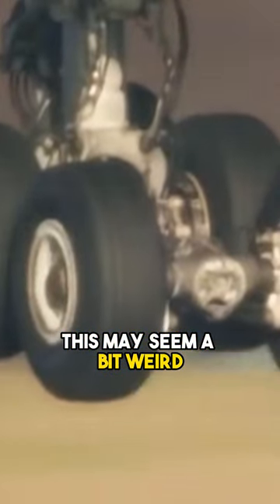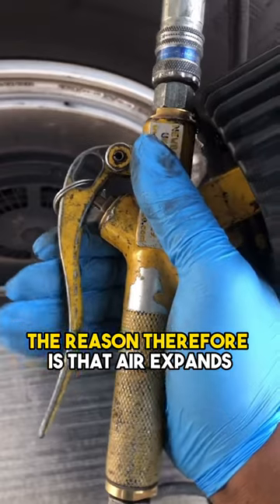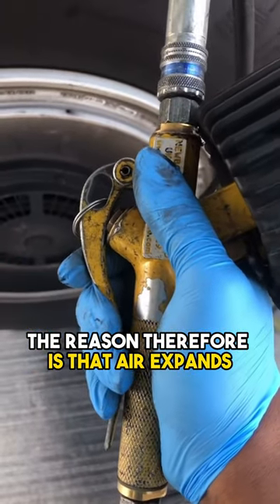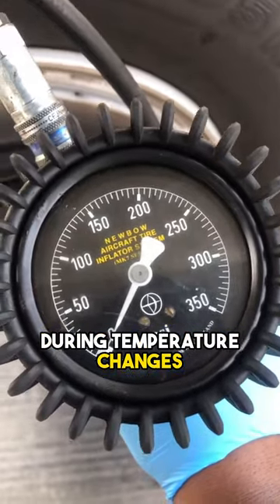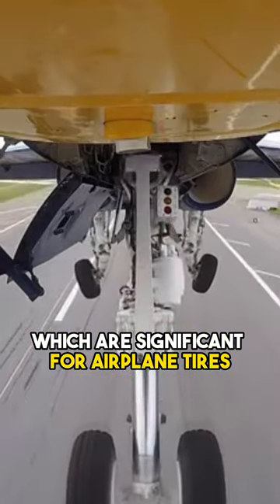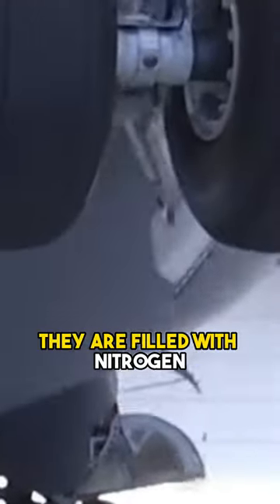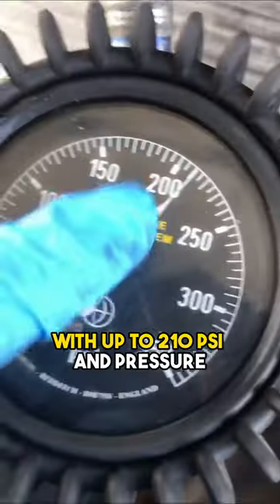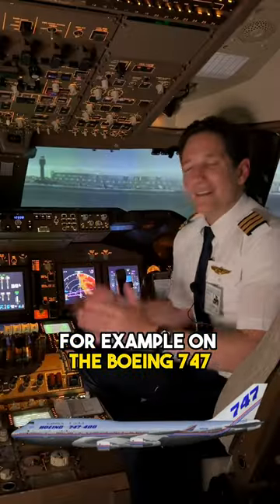What are AIRPLANE TIRES filled with??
What are most jet airplane tires filled with?
This may seem a bit weird, but most airliner tires are filled with Nitrogen!
The reason, therefore, is that air expands and contracts too much during temperature changes, which are significant for airplane tires. In order to reduce the risk of a tire explosion, they are filled with Nitrogen with up to 210 PSI in pressure, for example, on the 747.
Now you know! Like and follow for more aviation facts every day.